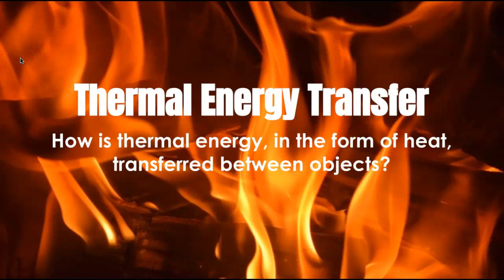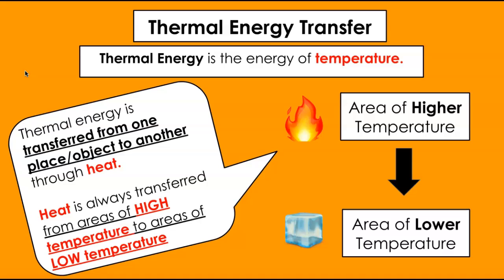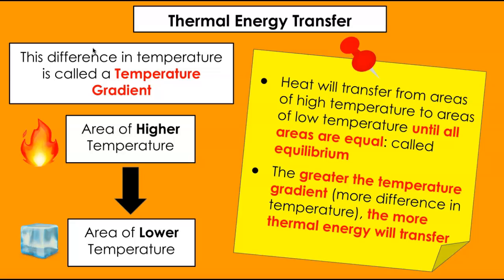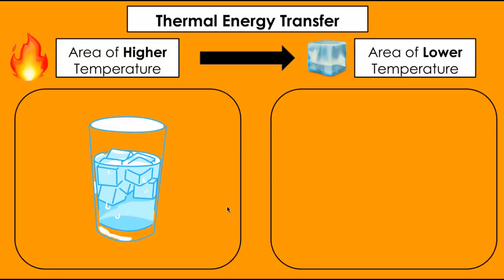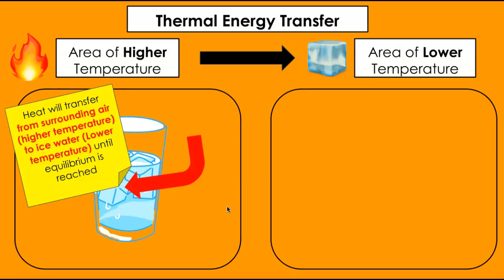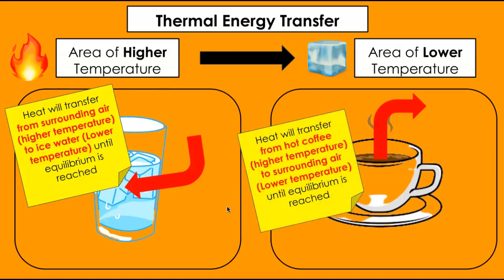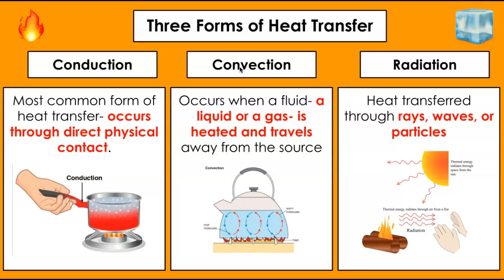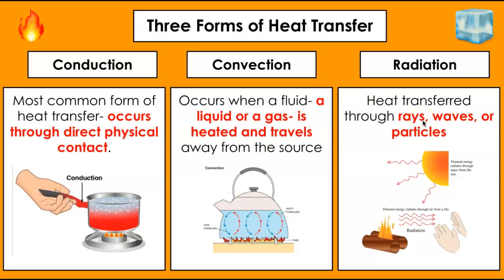Thermal Energy (Heat) Transfer